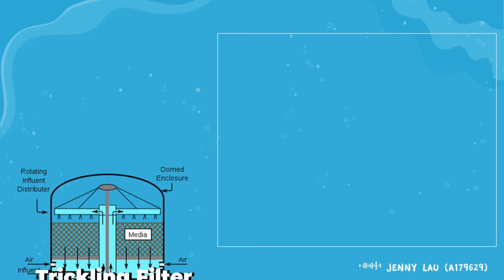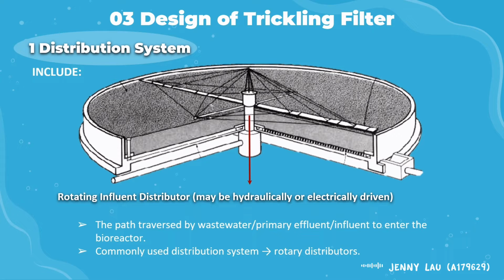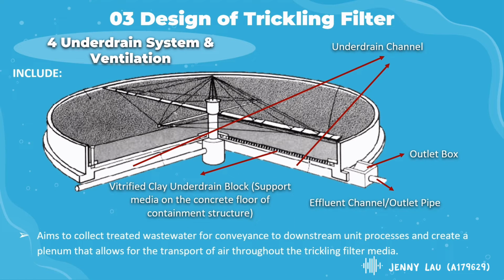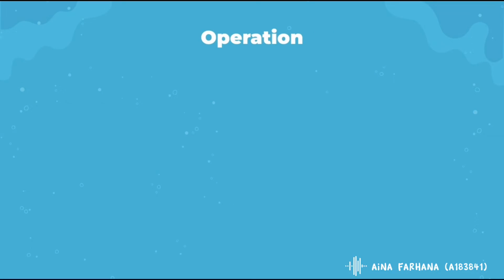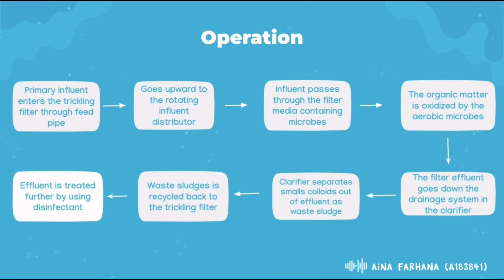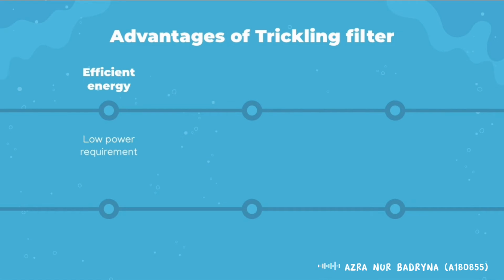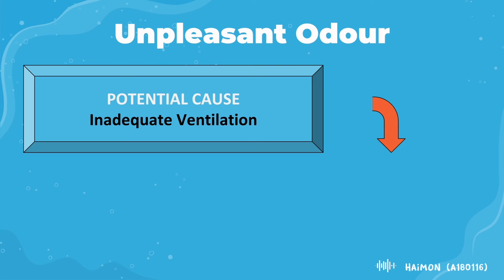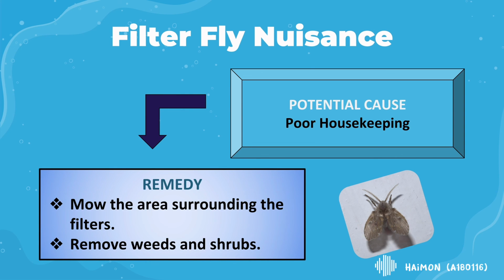Trickling Filter_Group 2_STAE 2542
SEM II SESI 21/22
STAE 2542 Teknologi Perawatan Air
TUGASAN 2: Video Berkumpulan